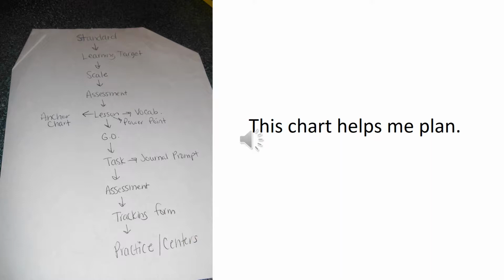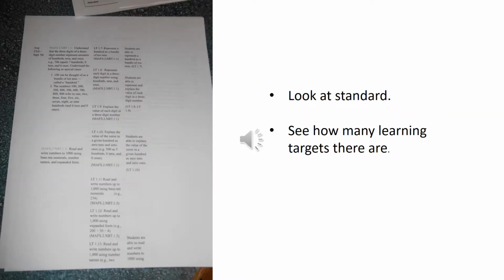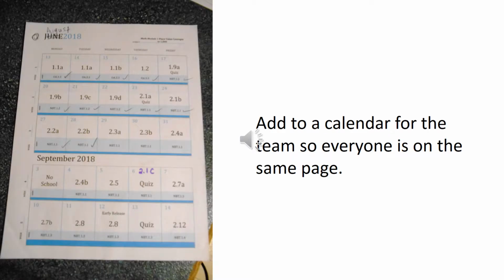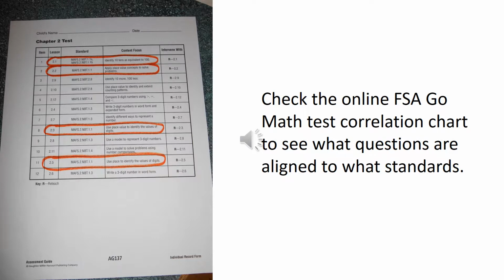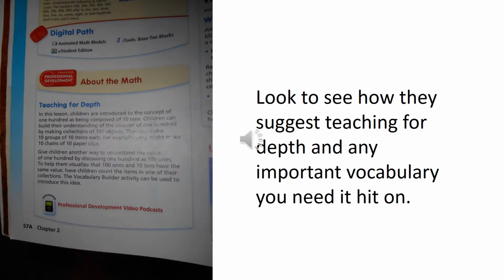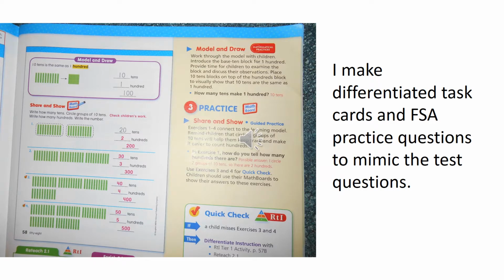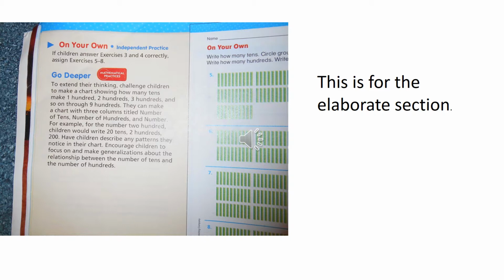How do do a 5e lesson